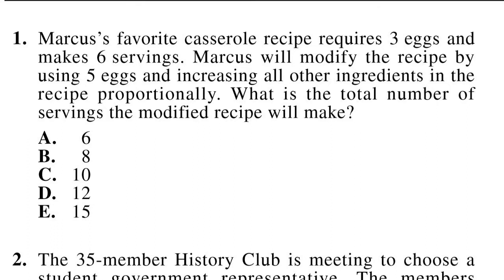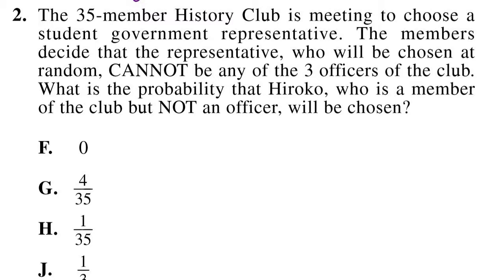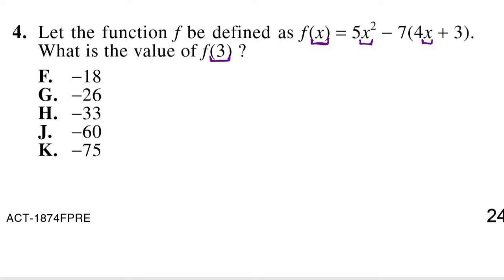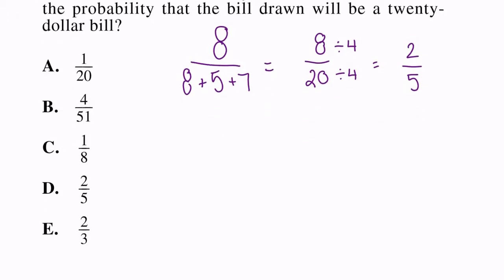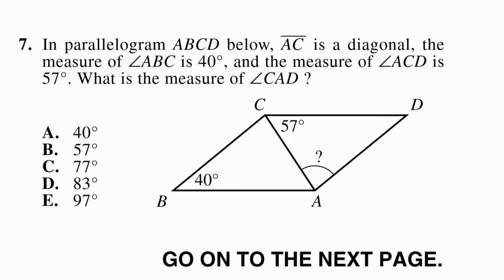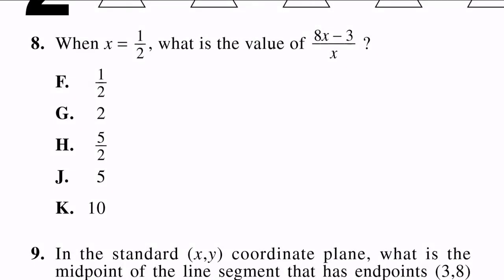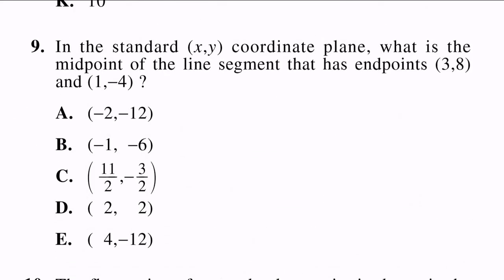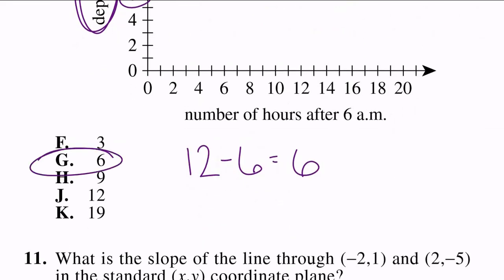ACT Math Practice #1-10 (Official 2018-19 Practice Test)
Questions 1-10 from the math portion of the Official ACT practice test are answered and explained in this video. This is the 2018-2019 preparing for the ACT practice exam (1874FPRE) that was released If you have not yet taken this practice test, I would recommend doing that now! This test is free to download on the ACT website.

Happy studying!

Question 1 - 0:10

Question 2 - 1:47

Question 3 - 2:47

Question 4 - 3:47

Question 5 - 5:34

Question 6 - 6:43

Question 7 - 8:29

Question 8 - 10:56

Question 9 - 13:00

Question 10 - 14:08